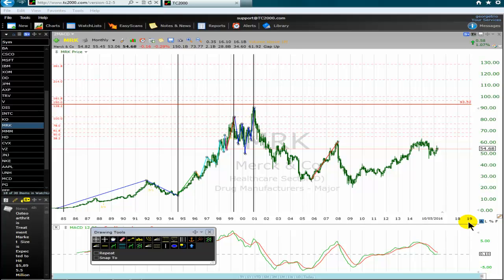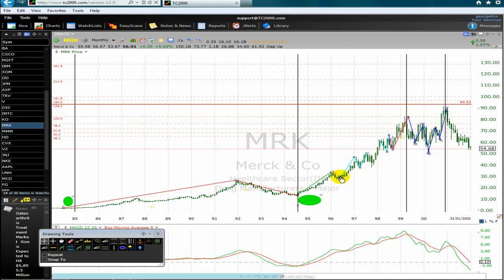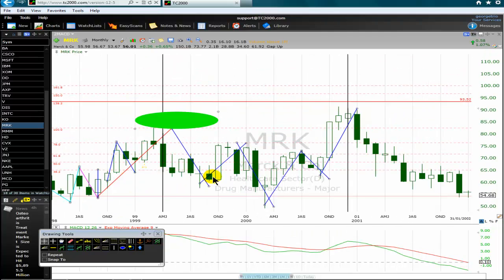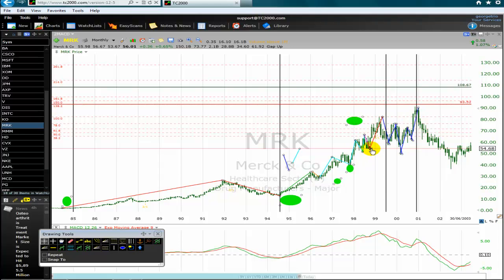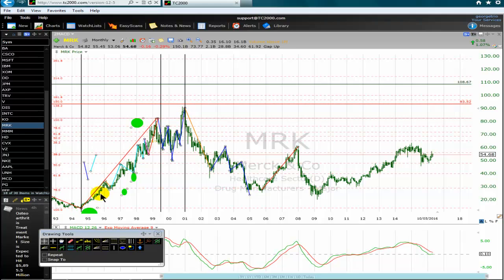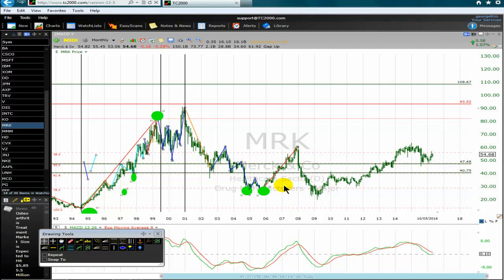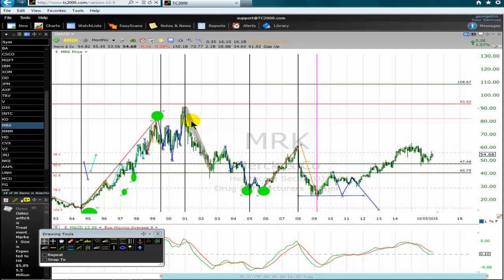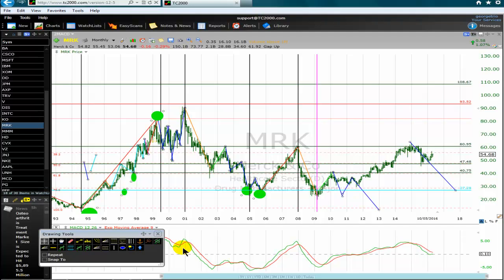Ground Breaking Practical Complex Elliott Waves Count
This is not the time to blink, but to keep eyes wide open as the waves count turns complex.  The question that arises is is this a ground breaking practical complex waves count?  This tutorial will give
active wave practitioners a bit of ideas how to tame the most complex wave structures like a genius.

We hope you will also find this video useful and improve your Elliott wave count.

goo.gl/B5HLQP